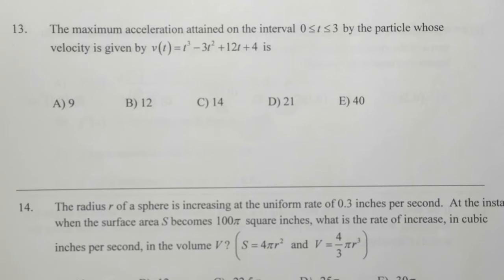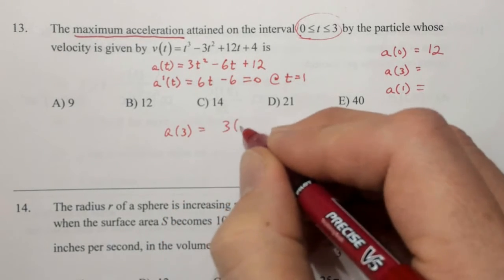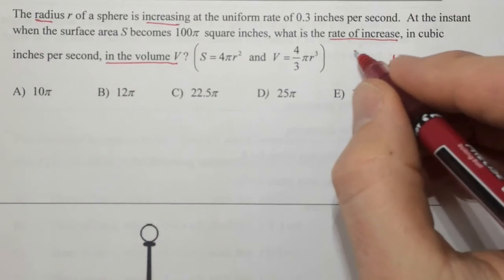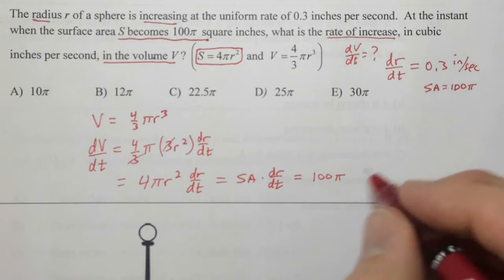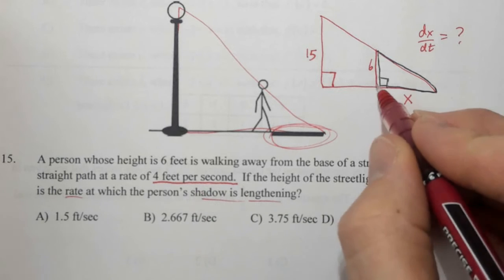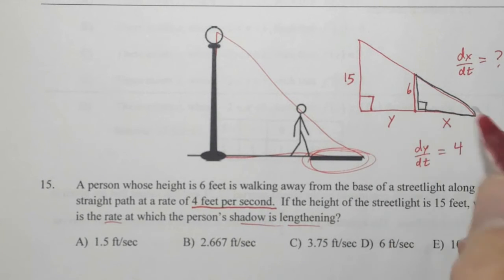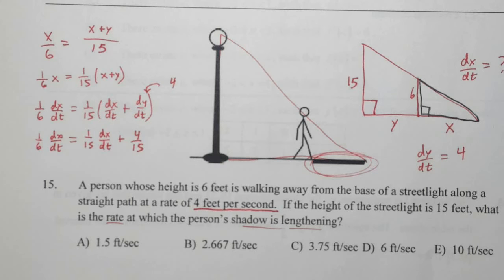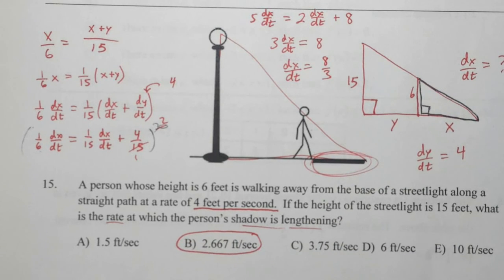Applications of the Derivative Exam Study Guide Solution Video Problems 13 15